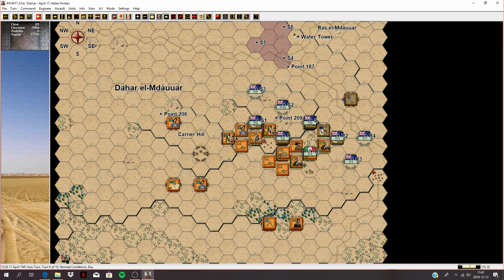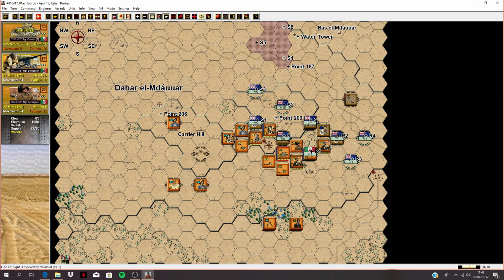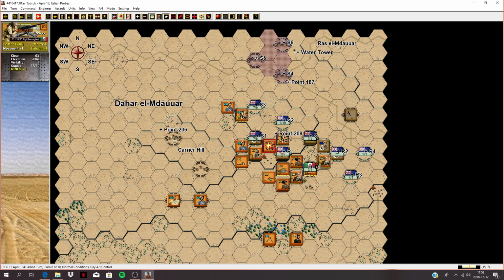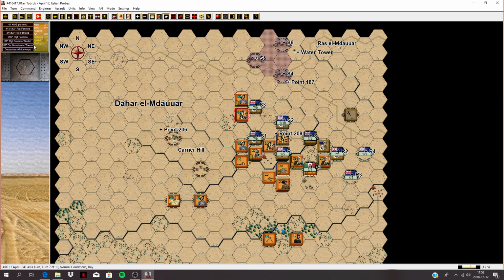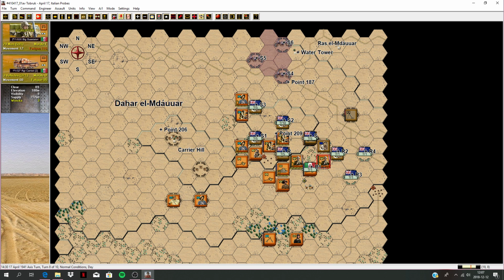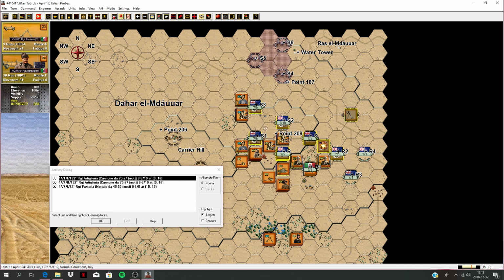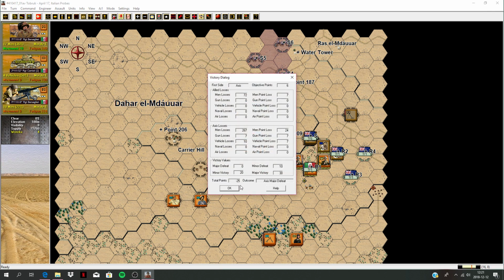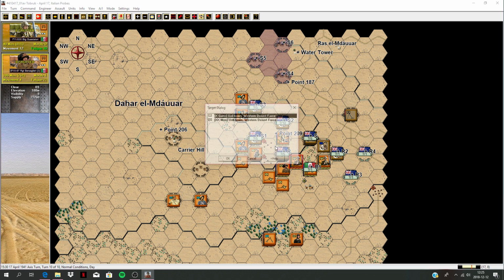Lets Play John Tiller Panzer Battles North Africa 1941 Part:02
The battles draws to an end and it was a major defeat for the Italians! The task was just to great to undertake with the forces given.